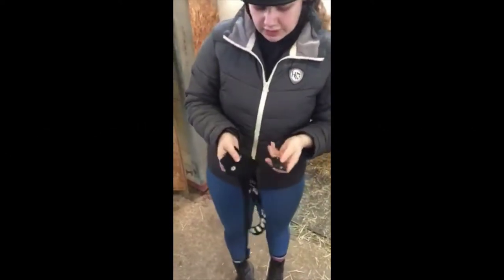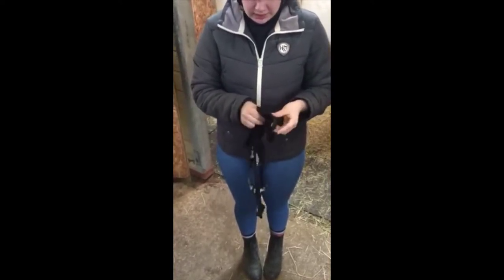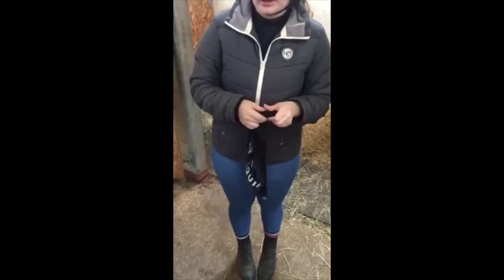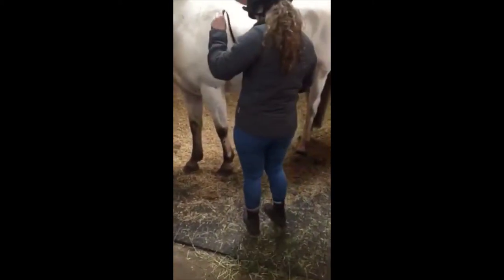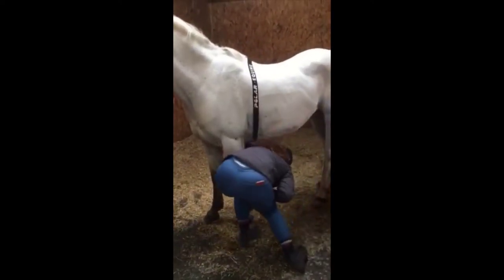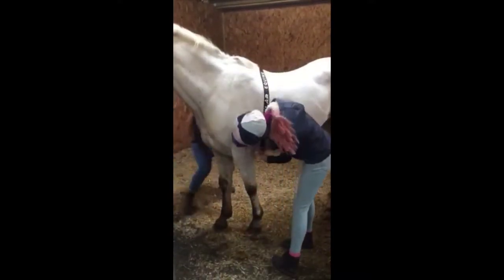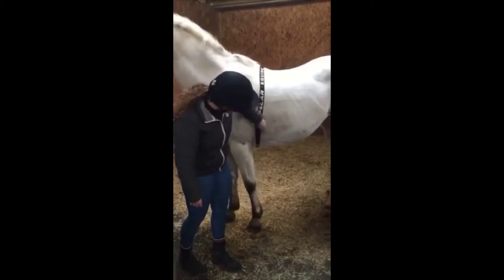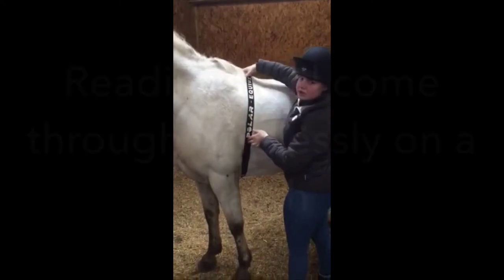Heart Rate Monitor